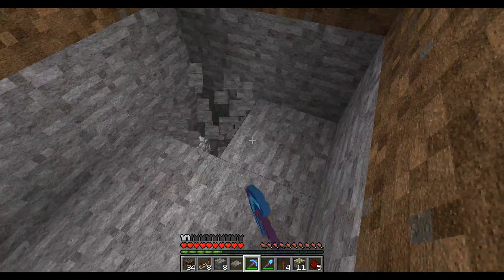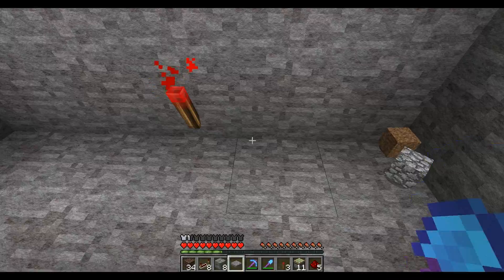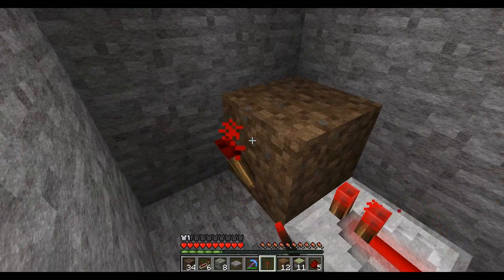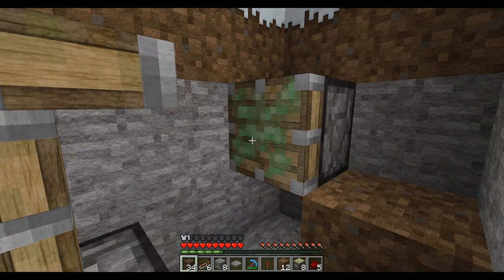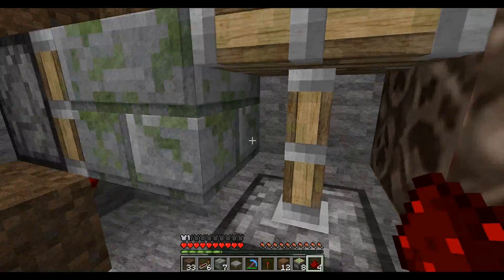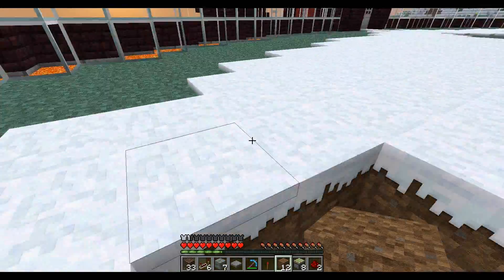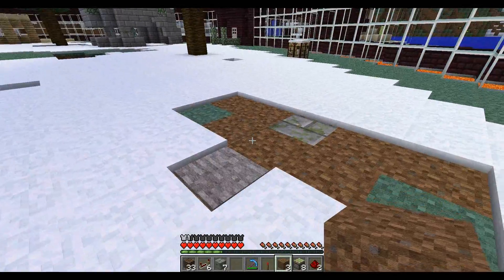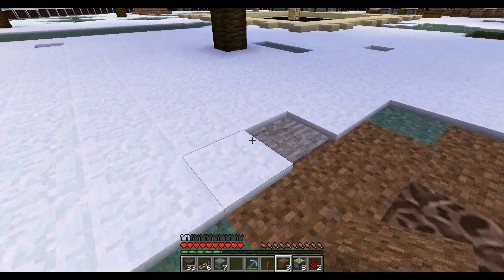The Block Switcher - Minecraft Redstone Tutorial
Ratings and feedback are welcome!
Welcome to another Minecraft Tutorial

Here I will show you nice and quickly how to construct a simple, compact block switcher which is activated by a pressure pad - Can also be activated by any input, tripwire etc!

The Block Switcher - Redstone Tutorial The Block Switcher - Redstone Tutorial